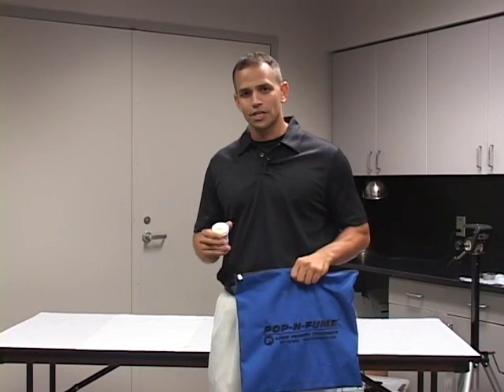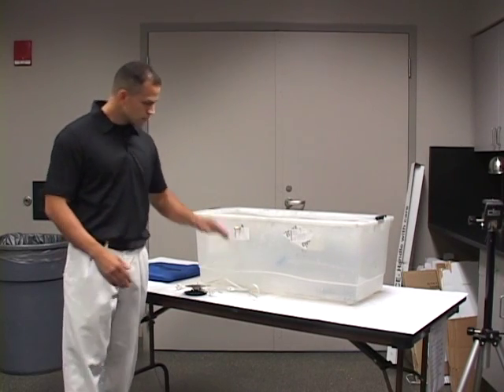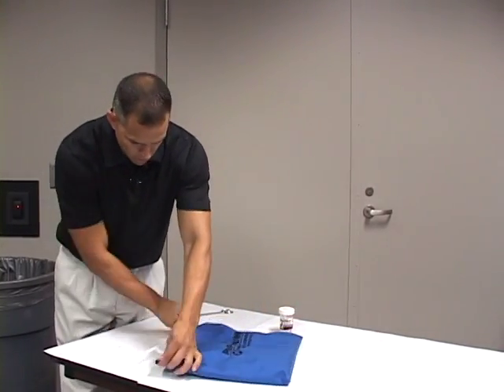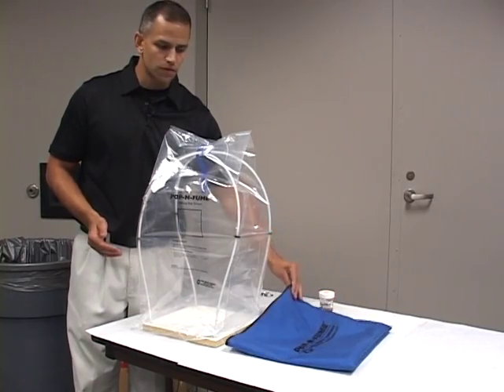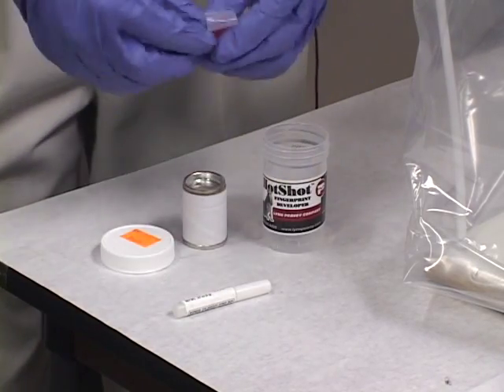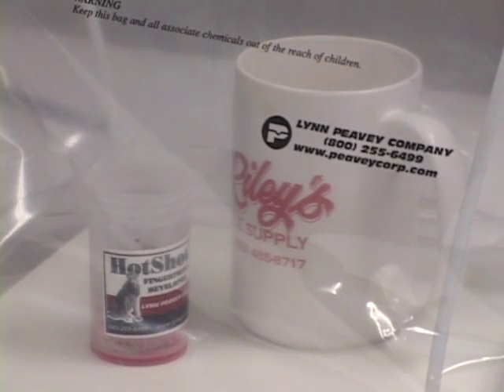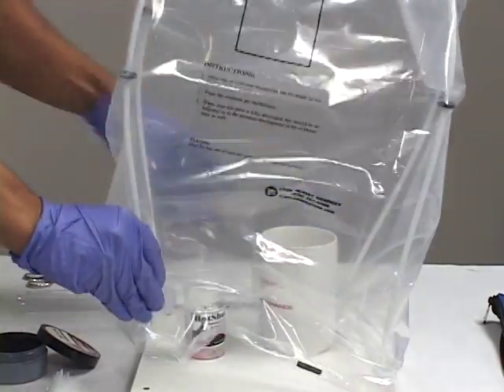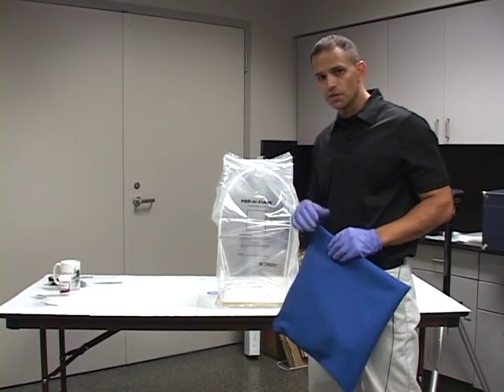pop n fume fuming chamber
Using a portable fuming chamber. Demonstration of  using a portable fuming chamber to develop fingerprints.  The Instructor is a Police Officer from New Hampshire, a college professor and a Crime Scene consultant for the Lynn Peavey Company.